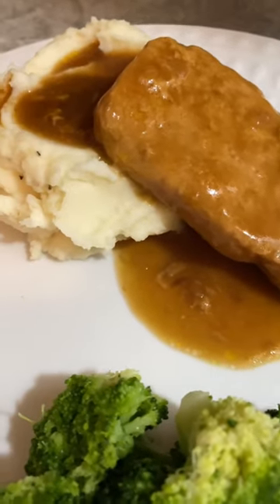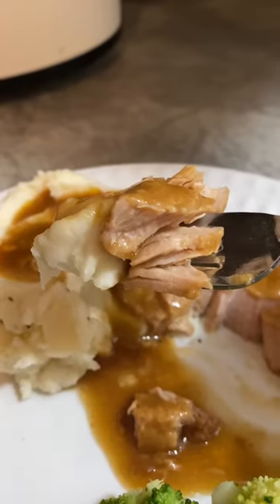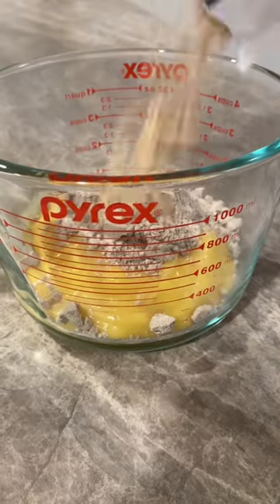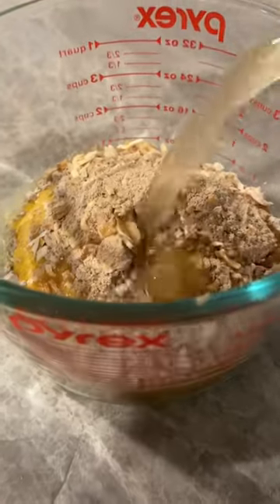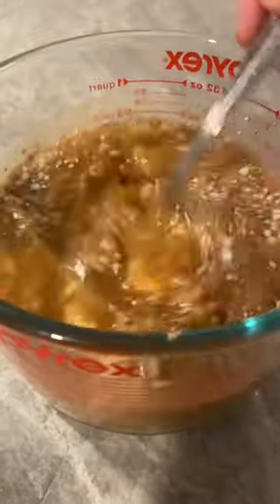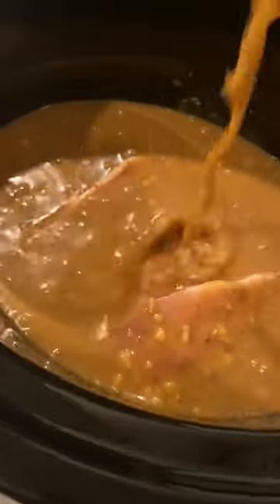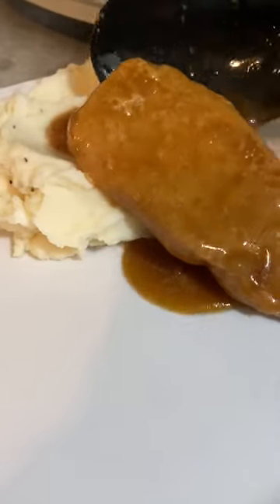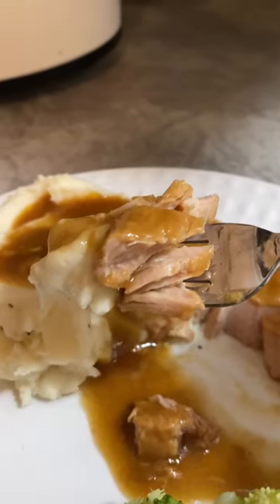Crockpot Pork Chops & Gravy!